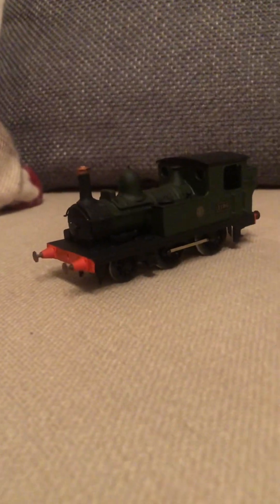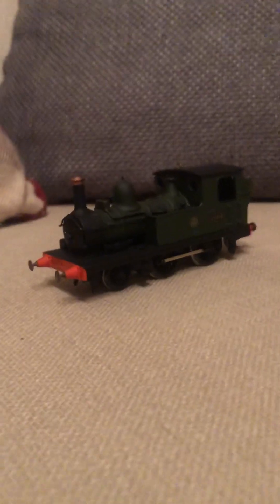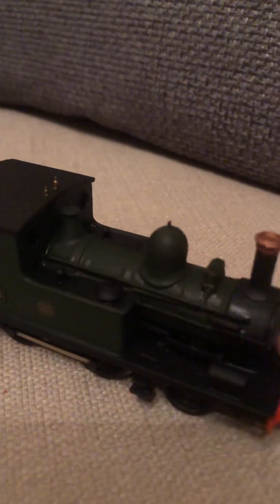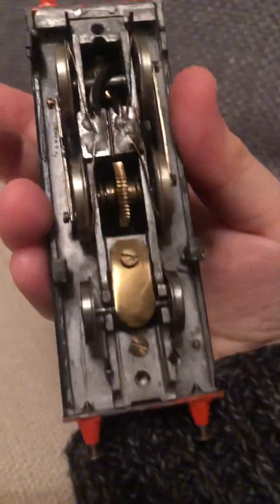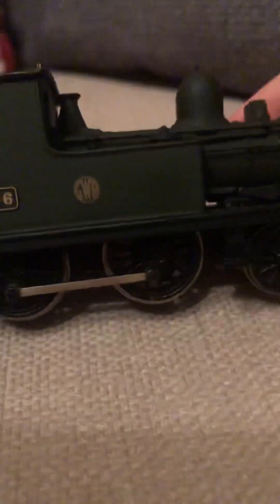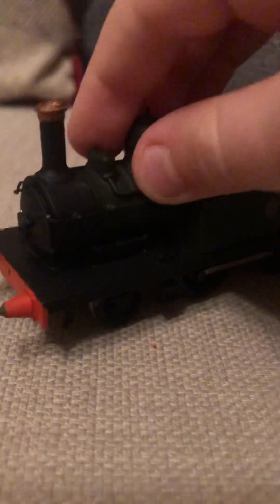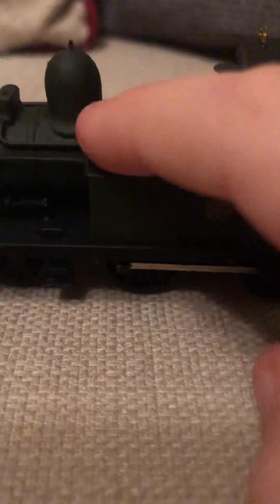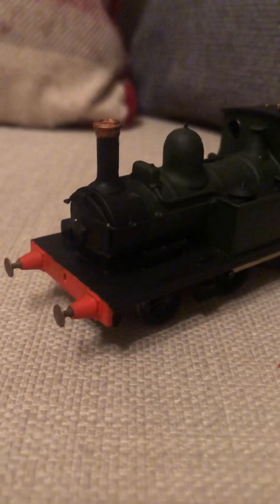Next kit built engine! - great western railway tank engine!!!!!